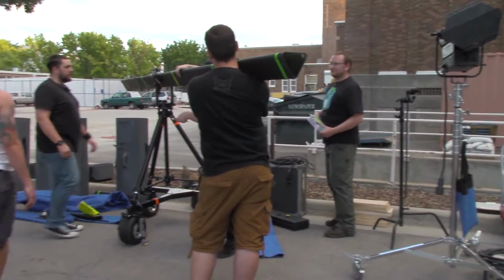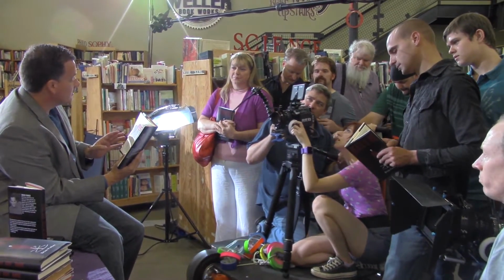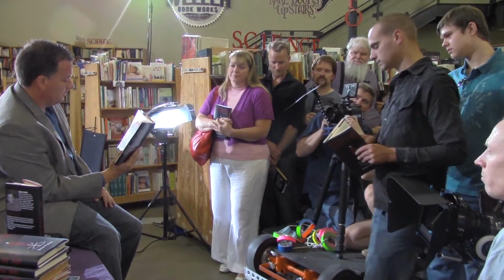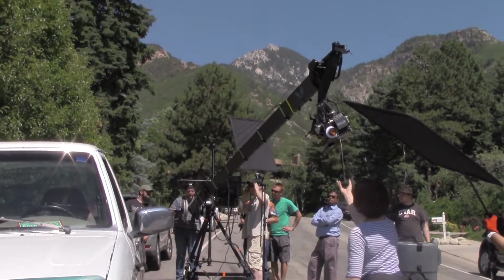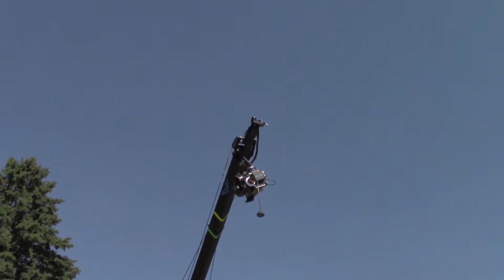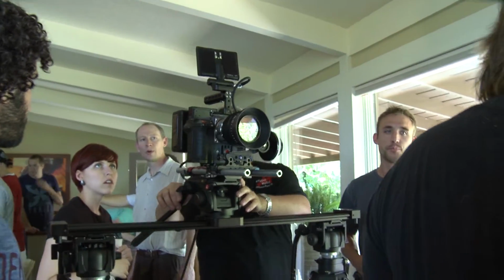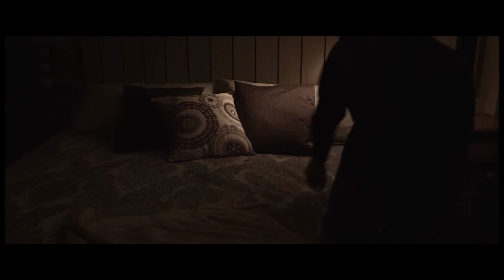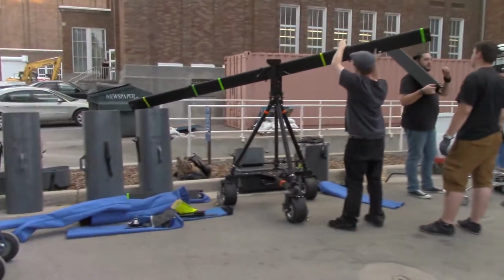Making of Death